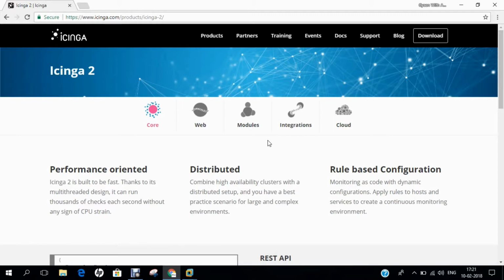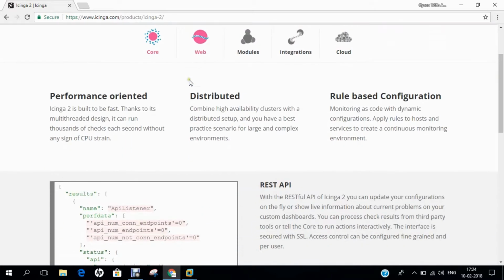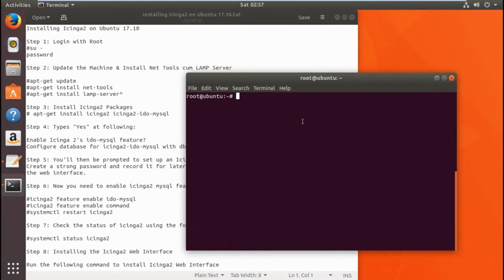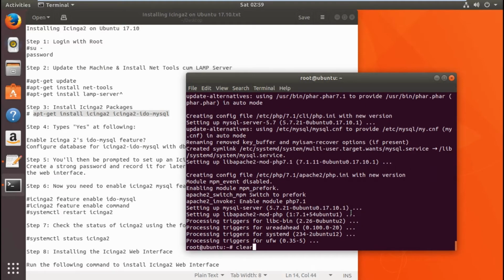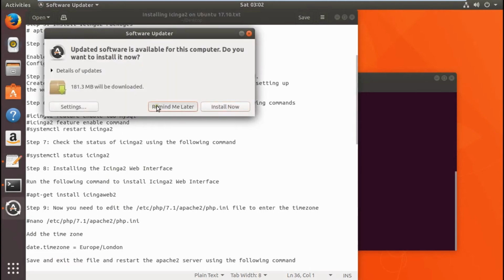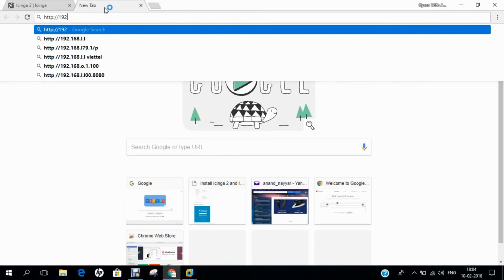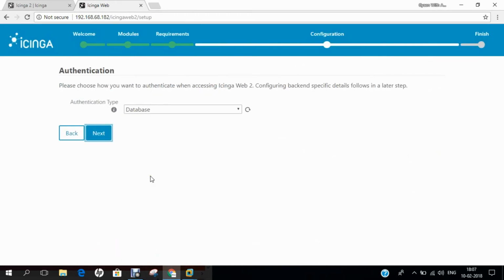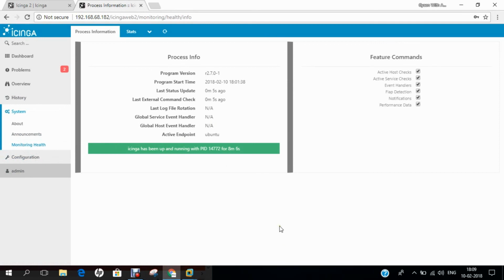How to Install and Configure Icinga2 and Icingaweb 2 on Ubuntu 17.10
In this Video, Step by Step Demonstration is being done regarding Installation of Icinga2 and Icingaweb 2 on Ubuntyu 17.10..

Installing Icinga2  and Icingaweb 2 on Ubuntu 17.10

Step 1: Login with Root
password

Step 2: Update the Machine & Install Net Tools cum LAMP Server

apt-get update
apt-get install net-tools
apt-get install lamp-server^

Step 3: Install Icinga2 Packages
# apt-get install icinga2 icinga2-ido-mysql

Step 4: Types "Yes" at following:

Enable Icinga 2's ido-mysql feature?
Configure database for icinga2-ido-mysql with dbconfig-common?

Step 5: You'll then be prompted to set up an Icinga database password.
Create a strong password and record it for later. We'll need it when setting up
the web interface.

Step 6: Now you need to enable icinga2 mysql feature using the following commands

icinga2 feature enable ido-mysql
icinga2 feature enable command
systemctl restart icinga2

Step 7: Check the status of icinga2 using the following command

systemctl status icinga2

Step 8: Installing the Icinga2 Web Interface

Run the following command to install Icinga2 Web Interface

apt-get install icingaweb2

Step 9: Now you need to edit the /etc/php/7.1/apache2/php.ini file to enter the timezone

nano /etc/php/7.1/apache2/php.ini

Add the time zone

date.timezone = Europe/London

Save and exit the file and restart the apache2 server using the following command

Step 10: Restart Apache Server

Step 11: Setting up the Icinga2 Web Interface

We need to configure the Icinga2 Web Interface using the web-based process
before starting this we need to create setup token using the following command

icingacli setup token create

Step 12: Open the web interface

Step 13: Setting up the Token

Enter the token created previously and click next

Step 14: Selecting the Icinga Web2 Modules

Enabling the Monitoring module and Click Next to continue

Step 15: Verifying the PHP settings

Step 16: Authenticating Method select as database

Step 17: Enter Database Details:
Name: icingaweb_users
username: admin
password: set during the setup

Step 18: Type the Root Password

Step 19: Backend name:
icingaweb2

Step 20: username: admin
password: as decided

Step 21:Application Configuration

Step 22 Type next, next

Step 23: Next

Step 24: Database name: icinga2
root
password

Next on "Next three Windows" and You are Set to Go...